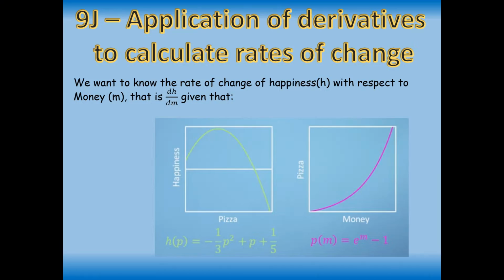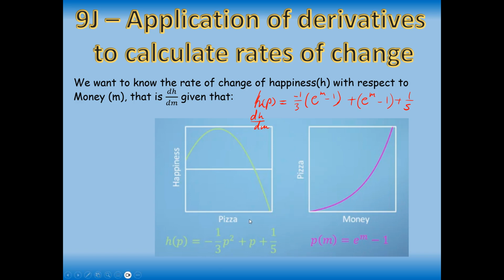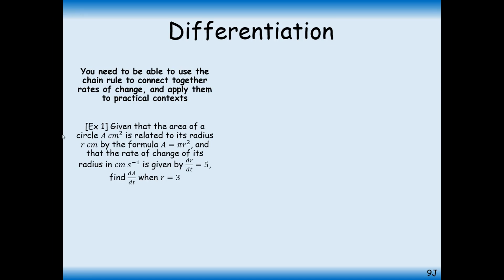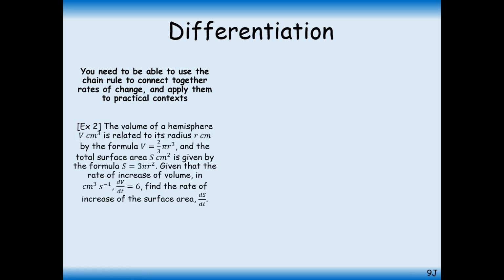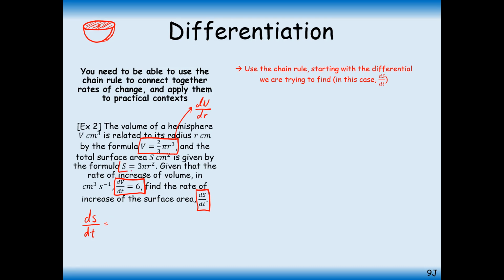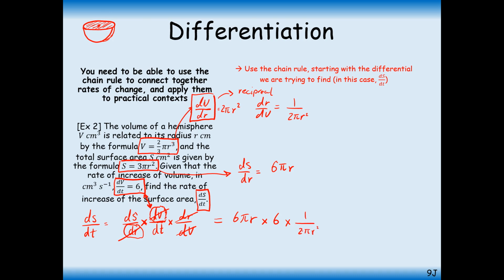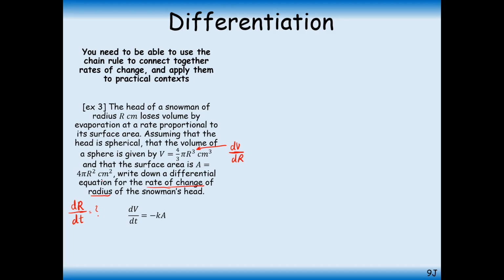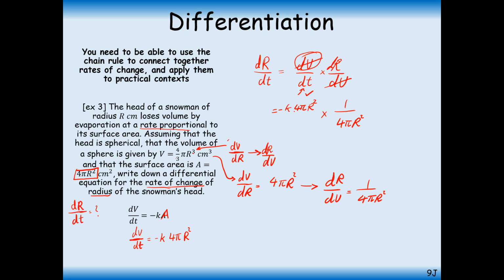A2 Pure Mathematics - 9J Applications of Derivatives in Real Life Scenarios